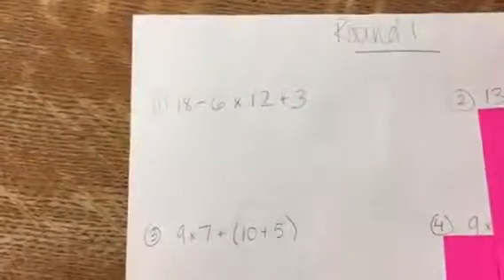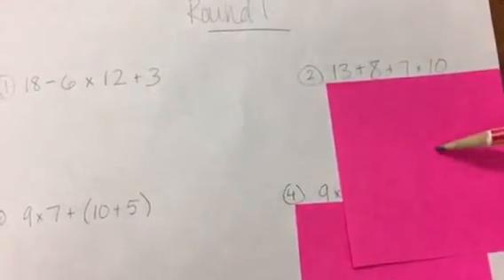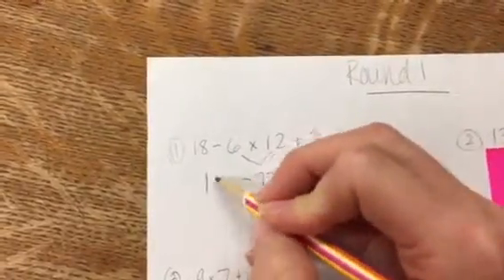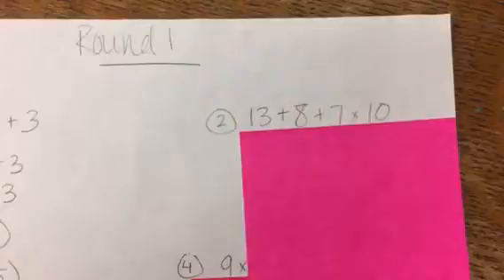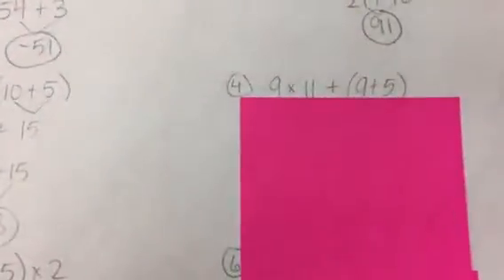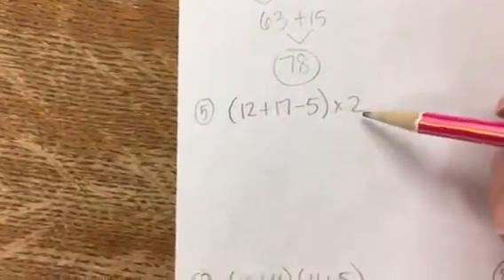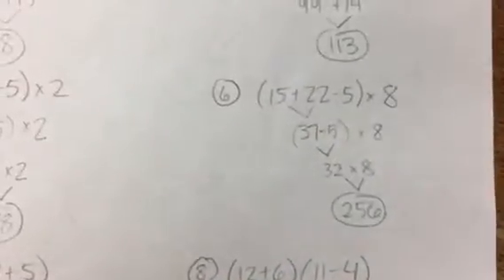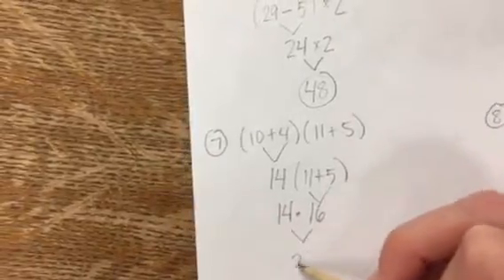PEMDAS Round 1